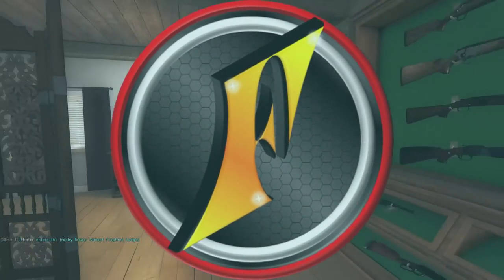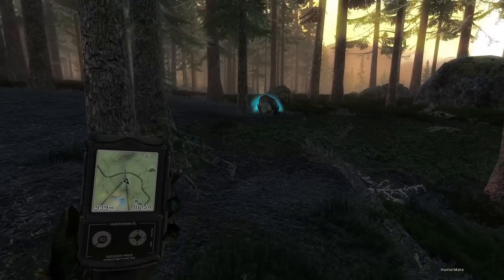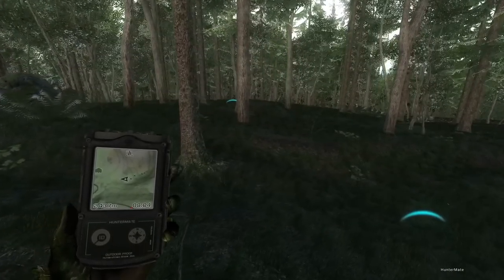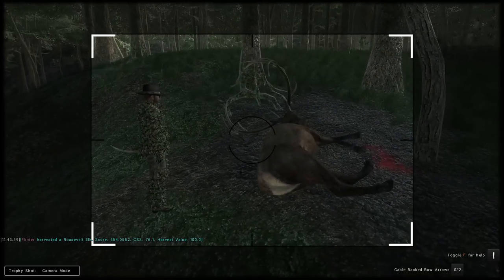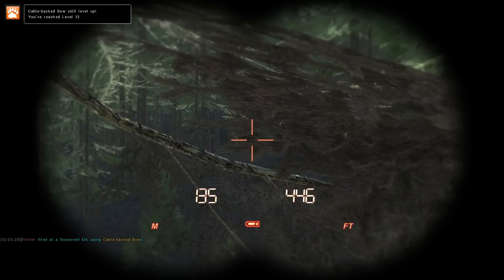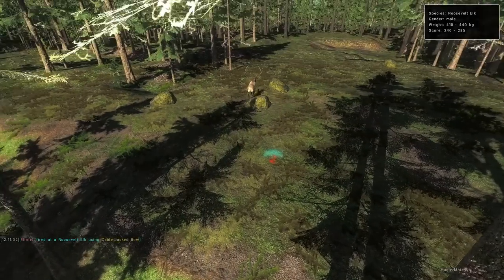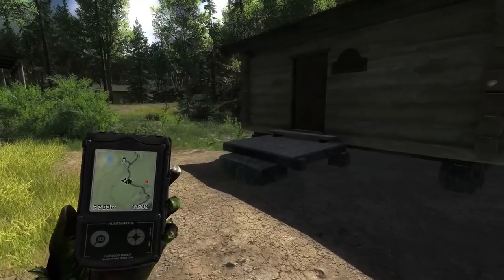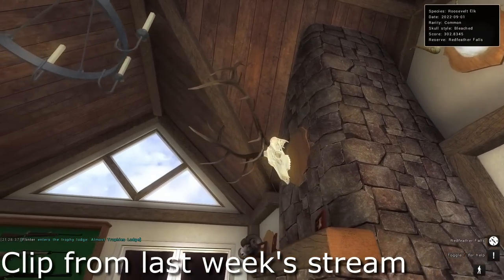Hunting Trophy Elk for the New Skull Mounts in theHunter Classic!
Today we head out after trophy elk in theHunter Classic to try to make the new skull mounts to add to our lodge!